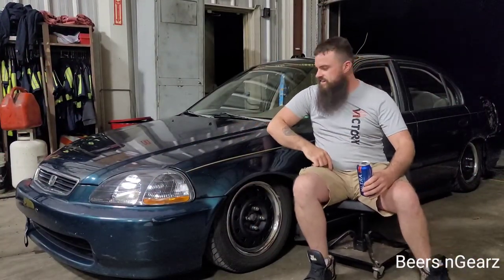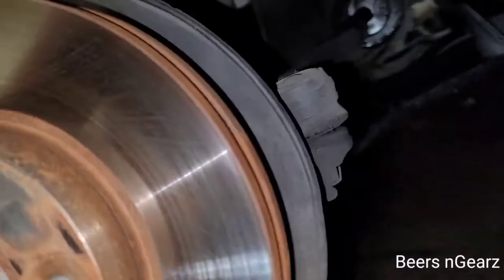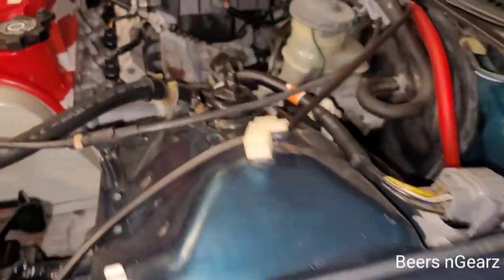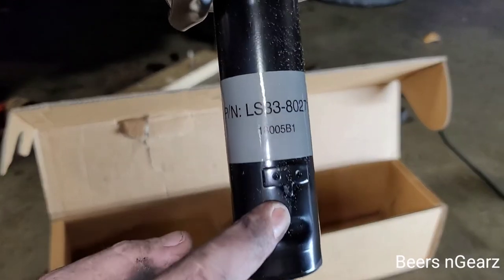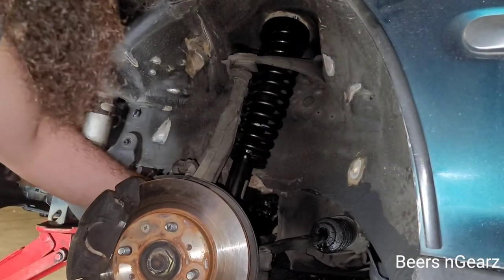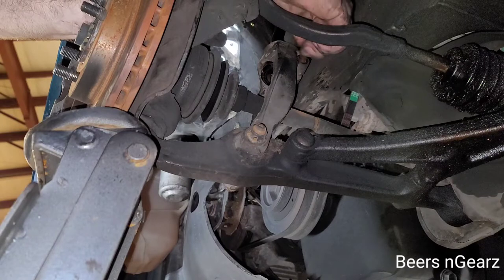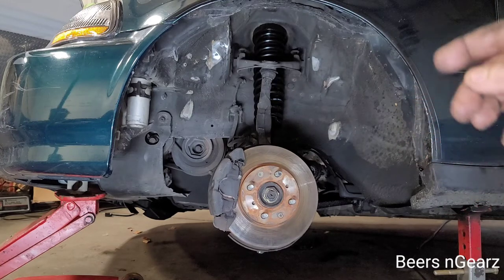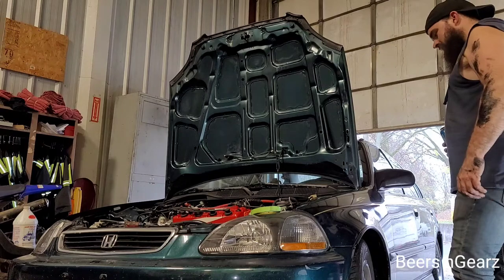Honda Civic Strut install 96-00